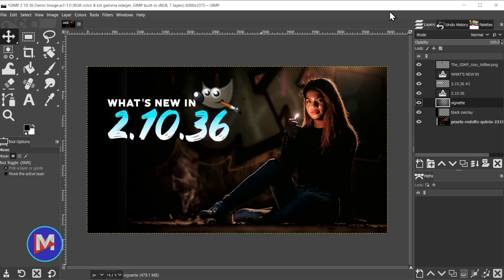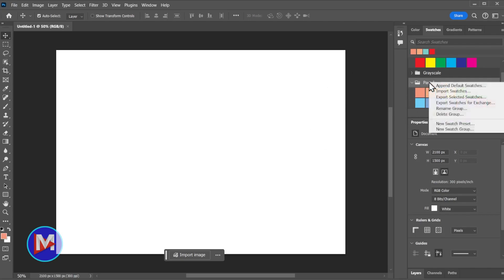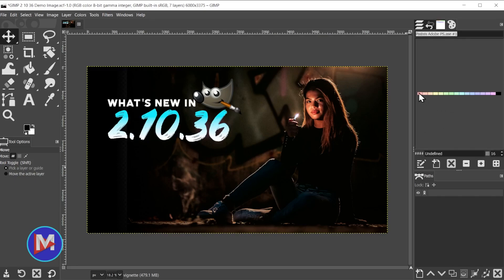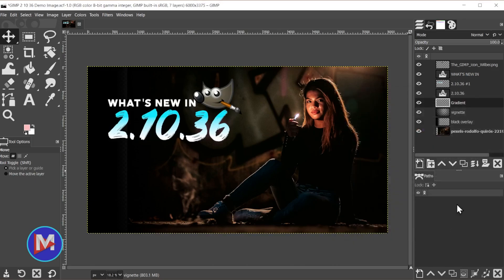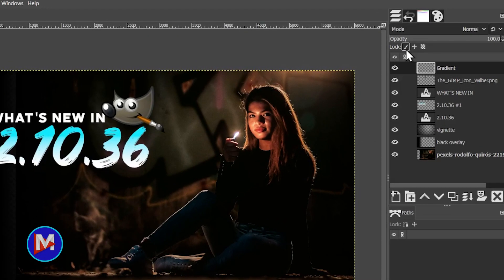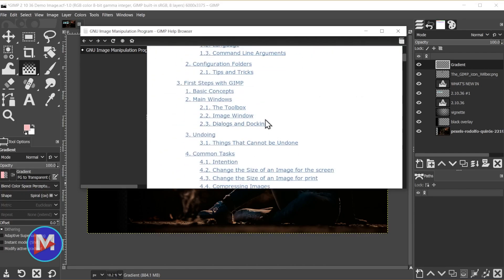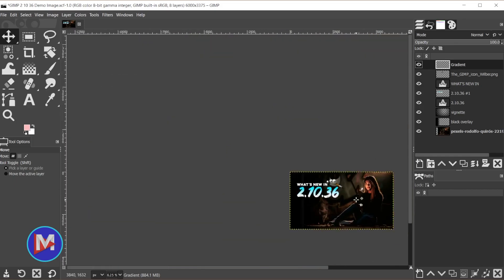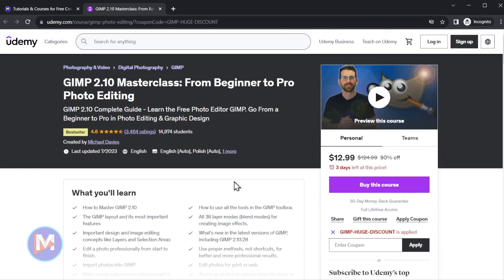What's New in GIMP 2.10.36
In this video, I discuss all the latest features in GIMP 2.10.36 - the newest version of GIMP. New features include a new gradient mode, support for Adobe Swatch files, and some new bug fixes. GIMP 3.0 continues to be in the works!